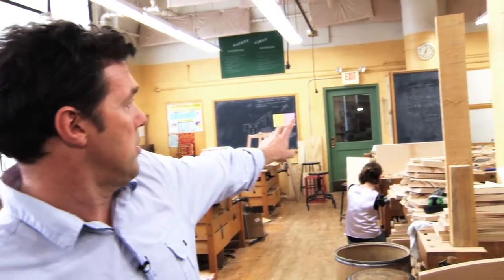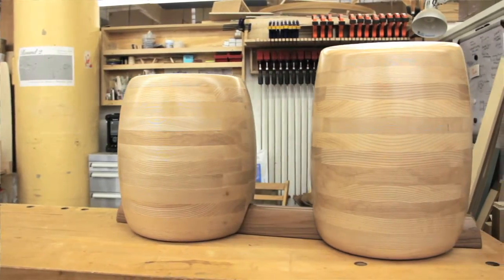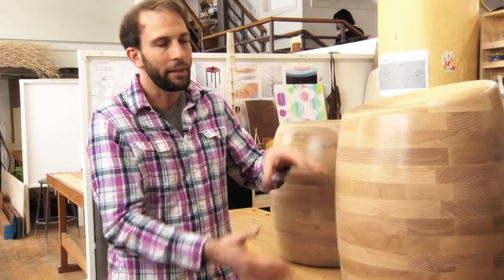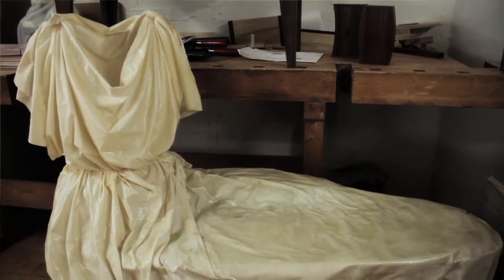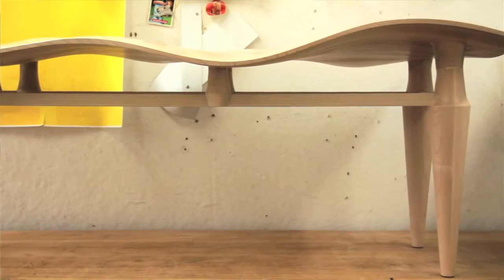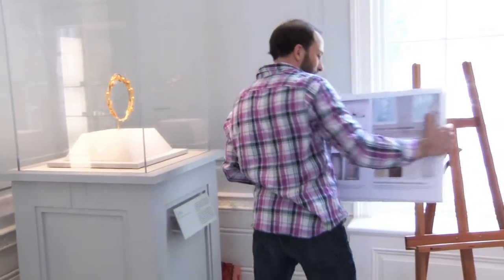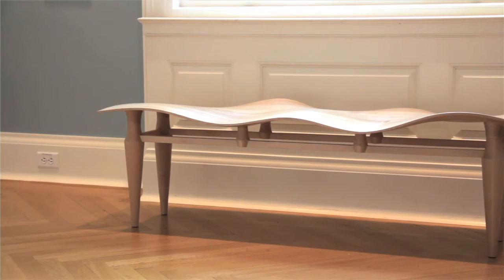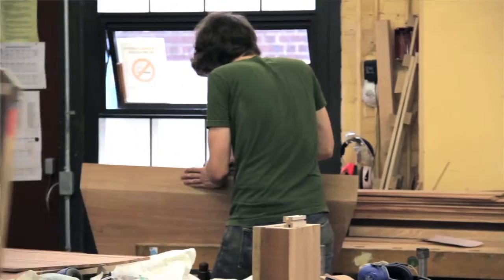RISD Furniture Studio Project (2011)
Produced to show students in the Furniture Design Department at RISD design - creating benches for the Classical Art Gallery of the RISD Museum of Art. This video was created in 2011.